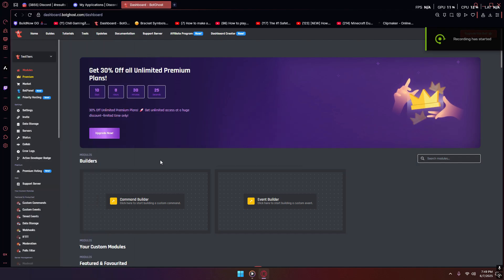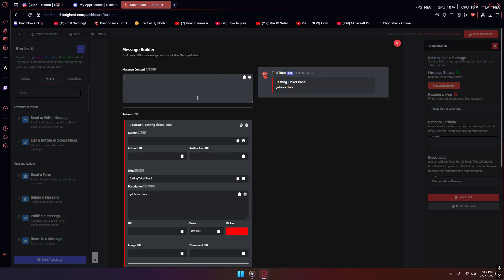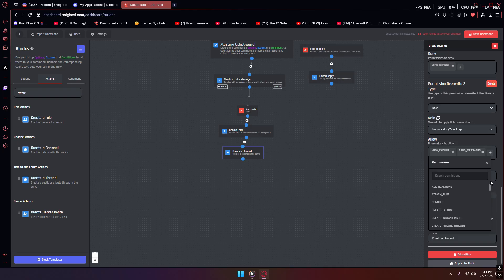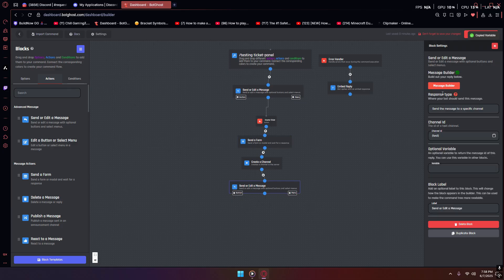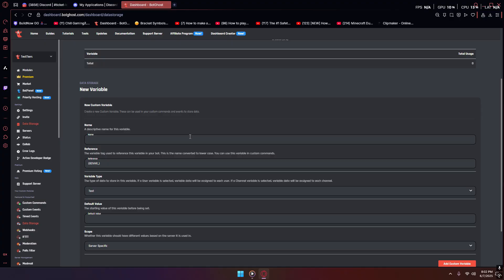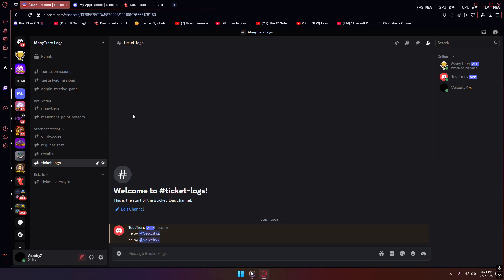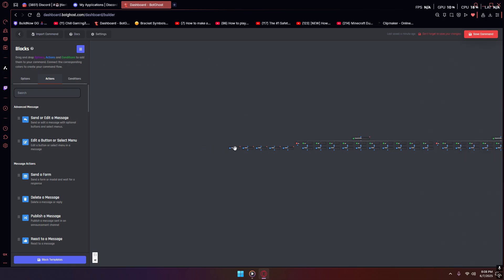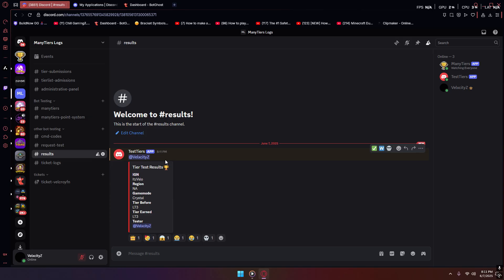How To Create A Simple Tierlist Bot (Easy & No Coding!)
BotGhost Youtube Channel - @BotGhostTutorials